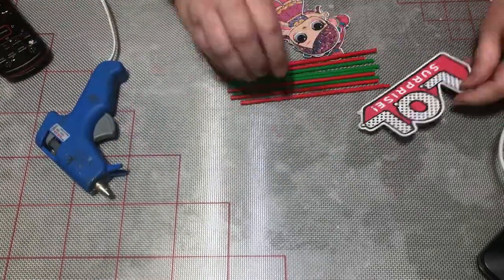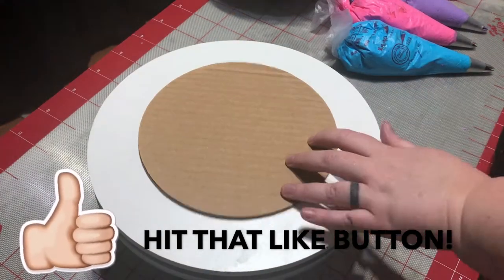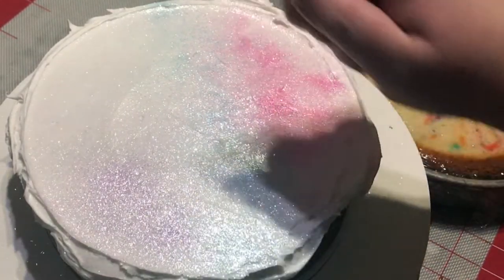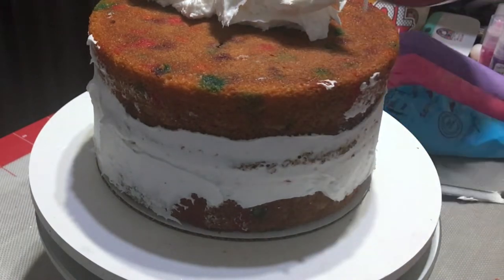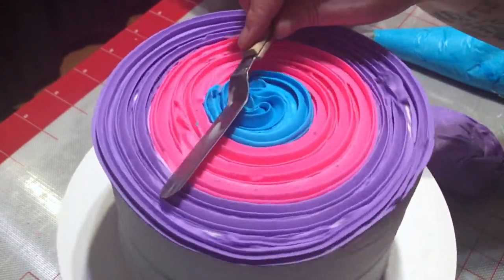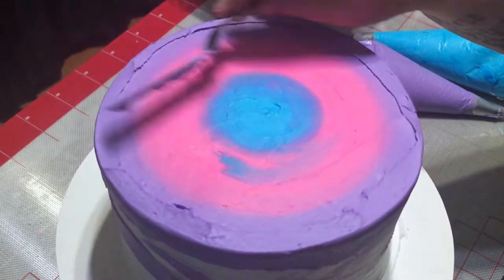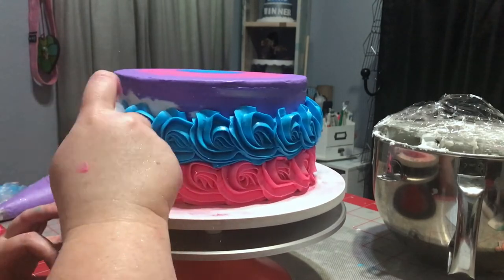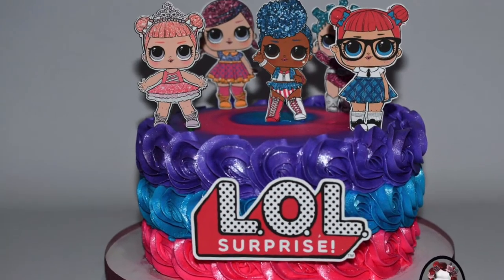Buttercream Rosette Cake with EDIBLE GLITTER!!